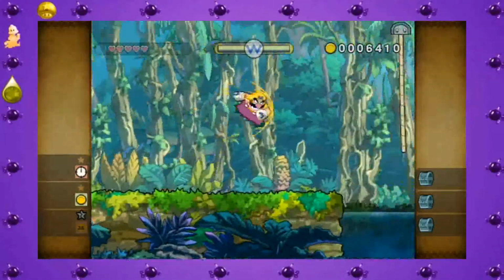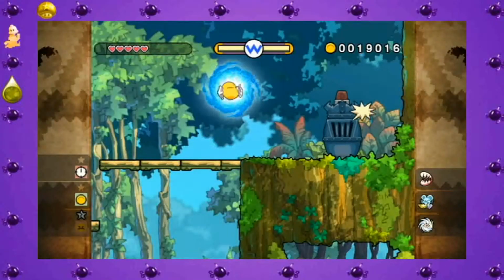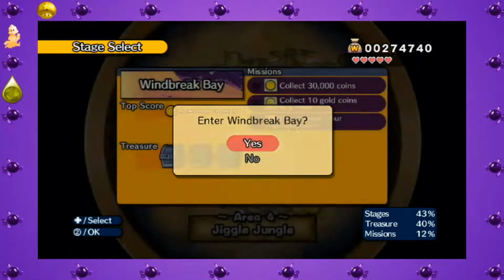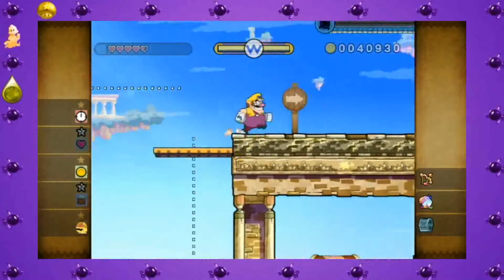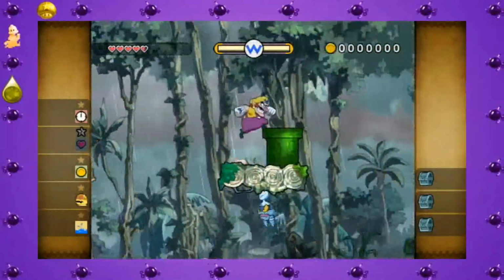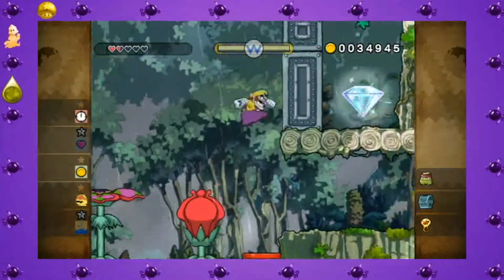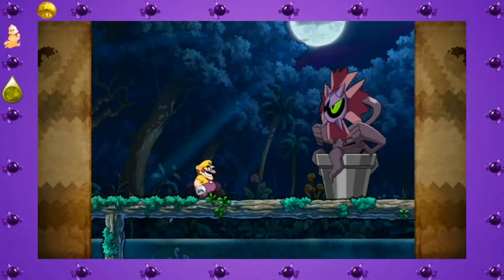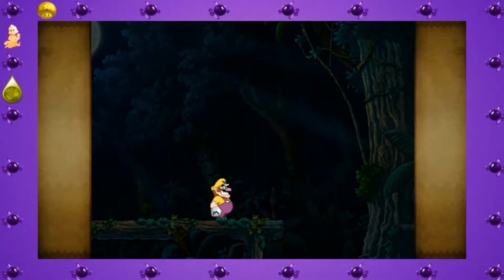Wario Land Shake it with every coin part 5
A challenge where I beat Wario Land Shake it with every coin.